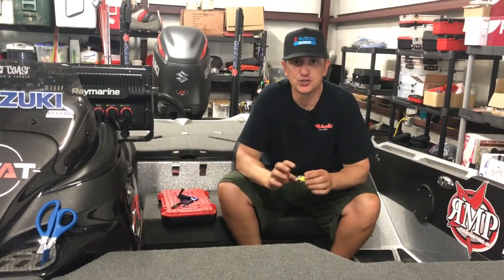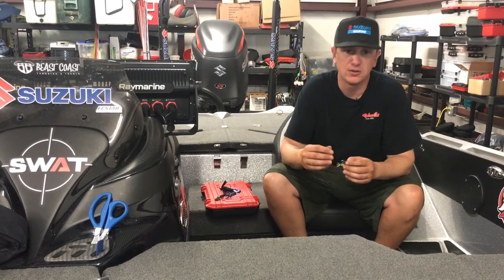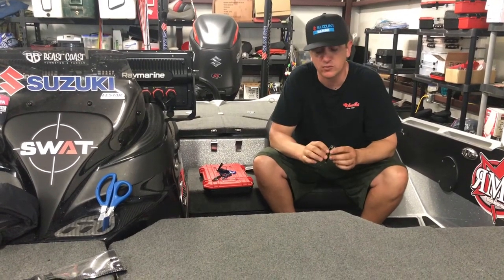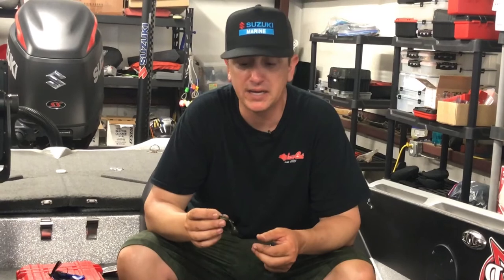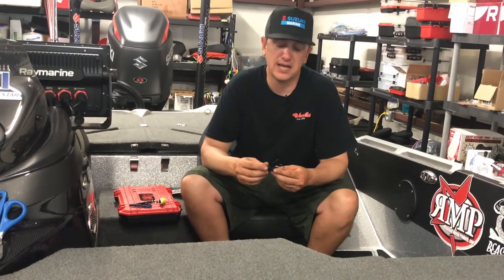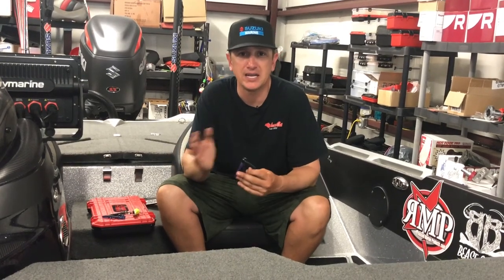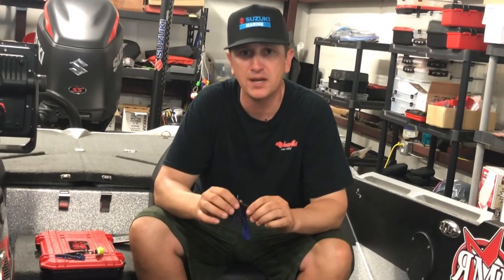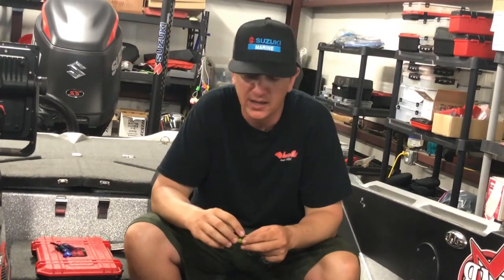2018 Sabine River Recap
My recap of the 5th stop of the 2018 Bassmaster Elite Series on the Sabine River in Orange, Texas. Happy to come out of this challenging event with a 21st place finish. I used two reaction baits and two flipping baits - a 6th Sense Crush 50s crankbait on 14lb Sunline Sniper, a 6th Sense Divine swimjig on 50lb Sunline sx1 braid, Missile Baits Baby Destroyer on 16lb Sunline sniper and Missile Baits Crawfather on 60lb Sunline sx2 braid.